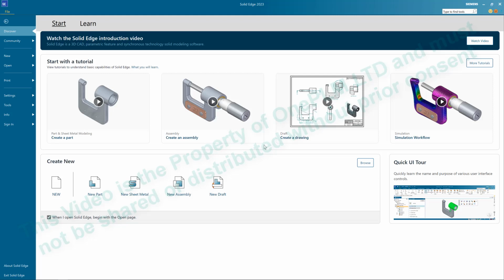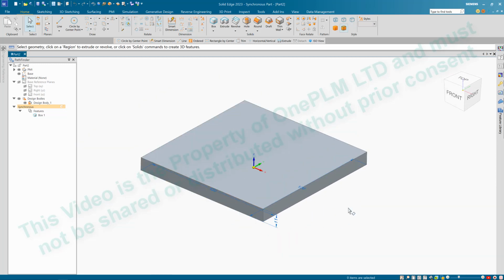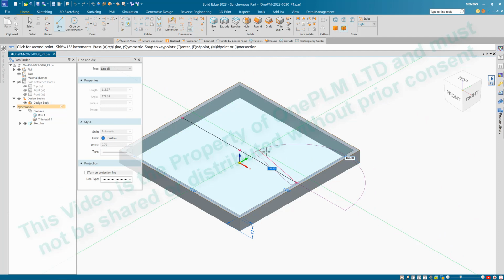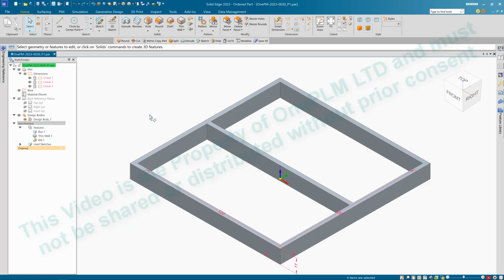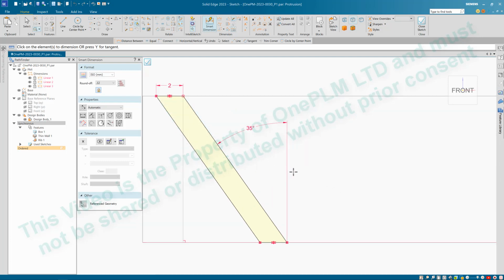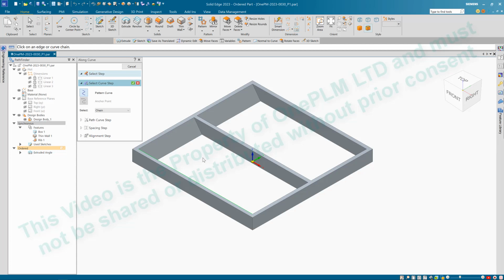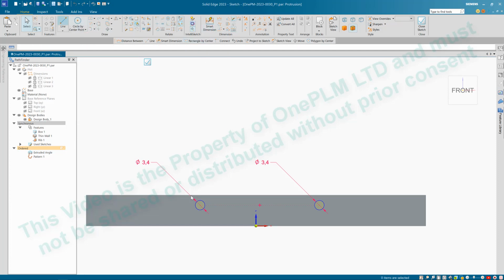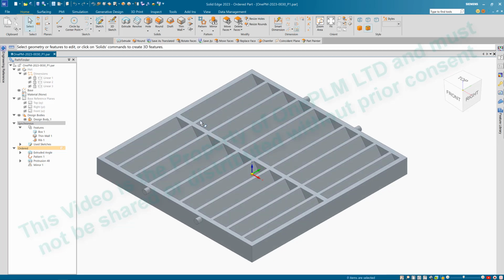Solid Edge Trial Exercise 1 - Part Design